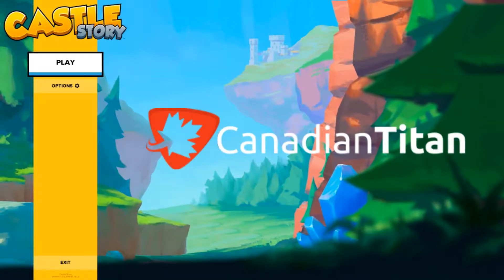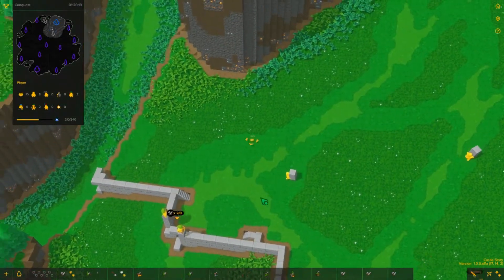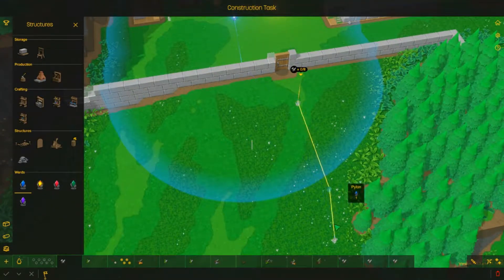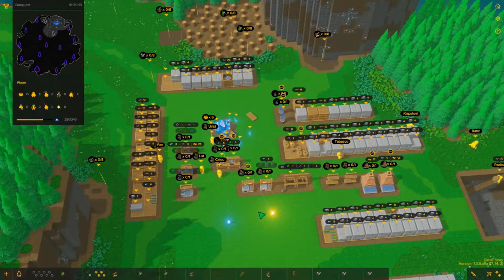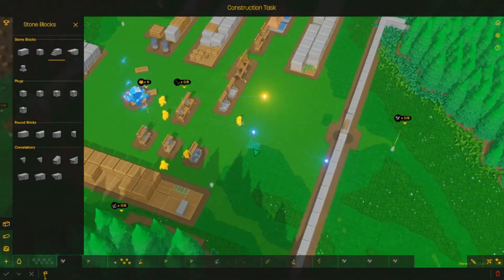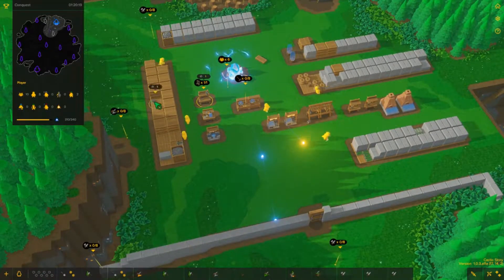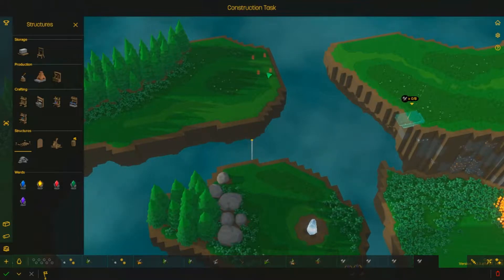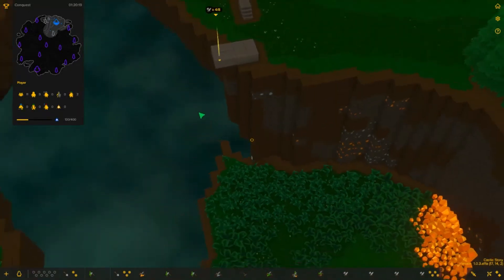Castlestory - Episode 5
Today, we continue to try to build up our base and push our boundaries. Supply problems everywhere!

About CanadianTitan
This YouTube channel is focused on providing recordings on video games, cool applications, and general interest videos relating to being a Canadian Geek. If you like science fiction, fantasy, and more, then this is the channel for you.

About David Peralty
David Peralty is a self-proclaimed geek and long time fan of scifi, fantasy and gaming. He lives in Kingston, Ontario Canada and works providing WordPress server management for a variety of websites, so don't be surprised if my interest in online publishing bleeds into here from time to time.